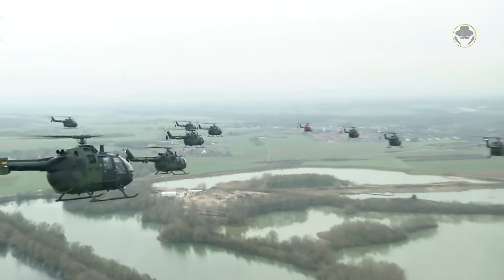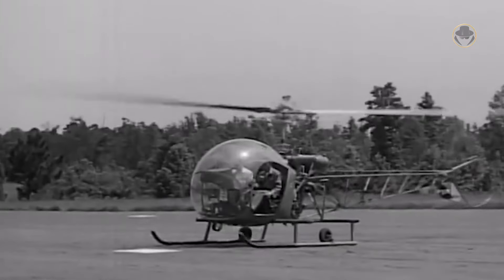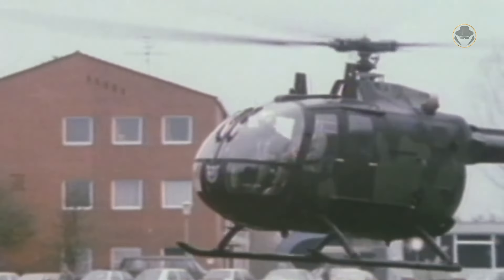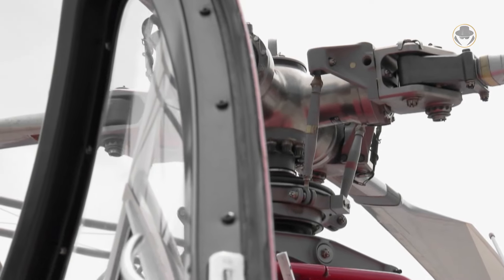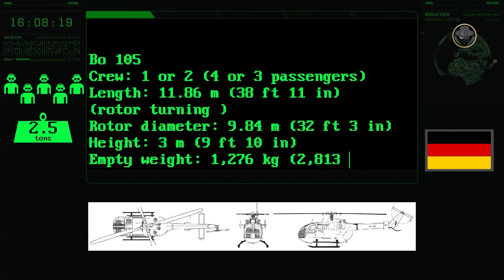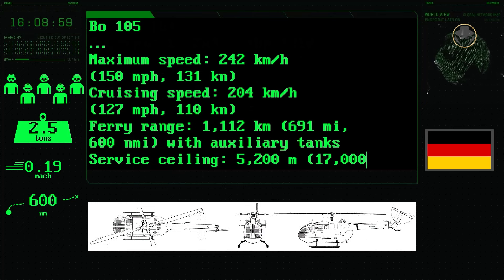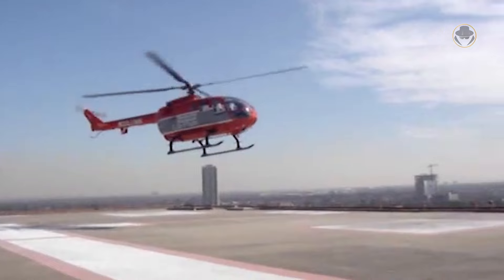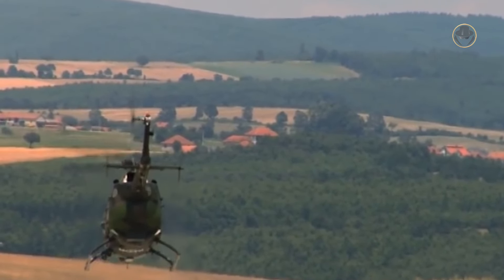MBB Bo 105 | The most successful purely German helicopter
We are investigating the Messerschmitt-Bölkow-Blohm Bo 105, the helicopter that symbolizes many firsts and lasts.

Why did Germany wait for a workable helicopter development project until the 1960s?
What features made the Bo 105 the best in its class?
How has the Bo 105 set the light helicopter standards?
What are its variants?

00:00 Introduction
01:03 Historical background
03:13 Programme history
05:31 Design
07:28 Users
07:44 Specifications
08:31 Variants (Bo 105A / Bo 105C / Bo 105CB - HR.15 - Hkp 9B / Bo 105GSH / Bo 105LOH / Bo 105CBS / EC-Super Five / Bo 105 KLH / Bo 105D / Bo 105HGH / Bo 105LS A1 / Bo 105LS A3 / Bo 105LS A3 Superlifter / Bo 105M - VBH / Bo 105P - PAH-1 / Bo 105P/BSH / Bo 105E-4 / Bo 105ATH - HA.15 / Hkp9A / Bo 105MSS / Bo 105S / Bo 105/Ophelia / NBO-105 / NBO-105S / Bo 106 / PADC Hummingbird / Bo 115)
12:54 Operational history